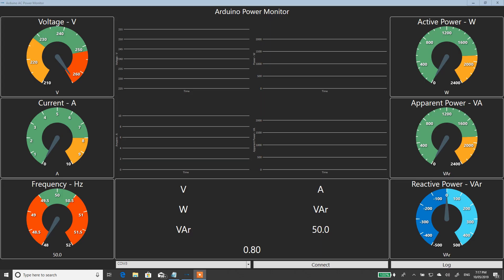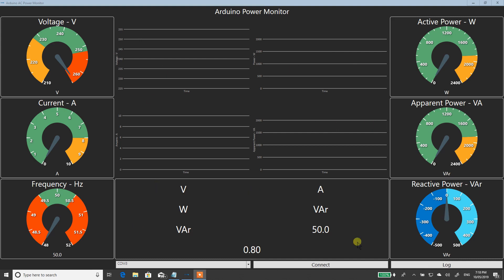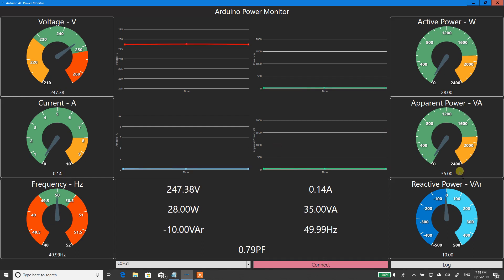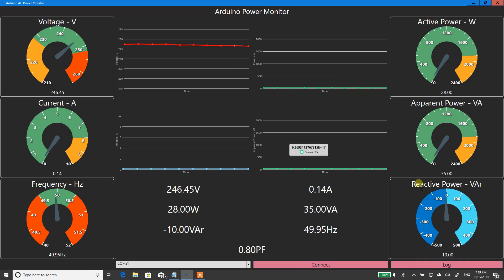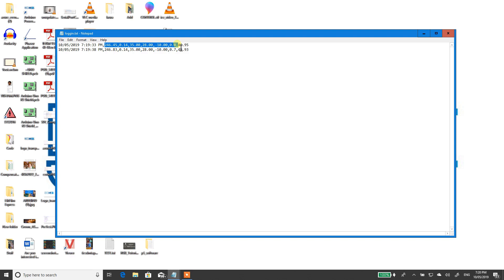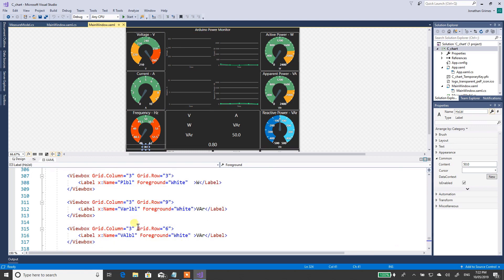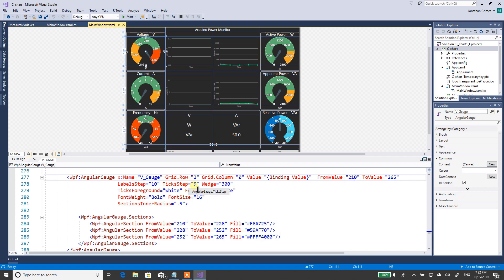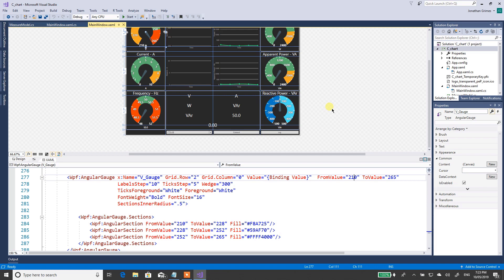Arduino AC Power Monitor GUI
An Arduino AC Power Monitor Tutoral Series,

This Part contains the GUI and a link to where you can find the project file.